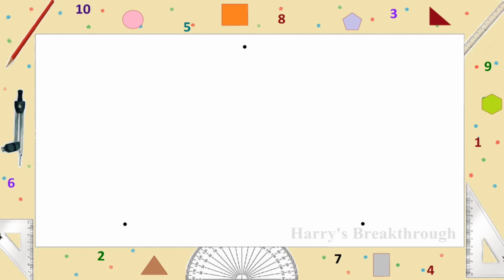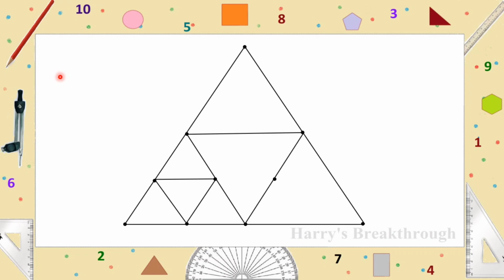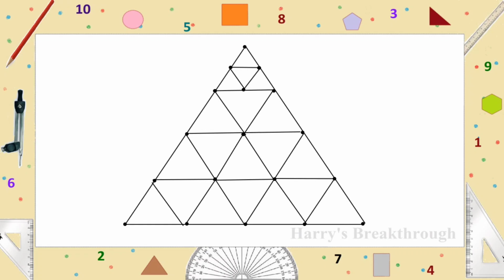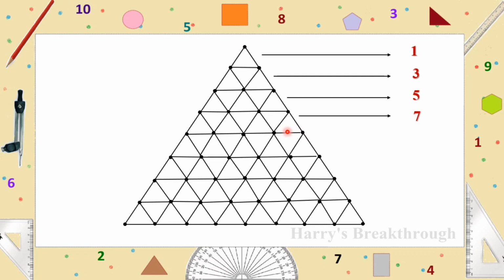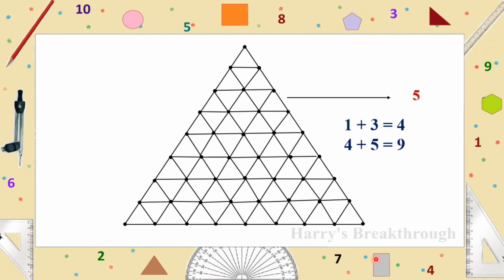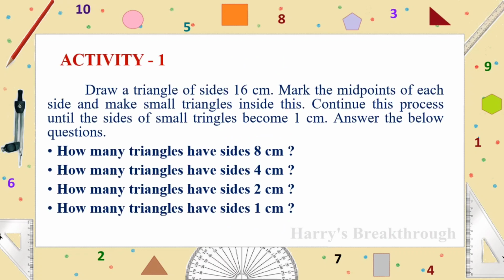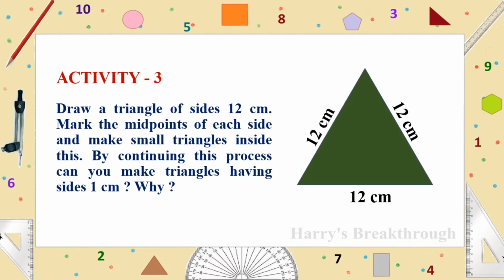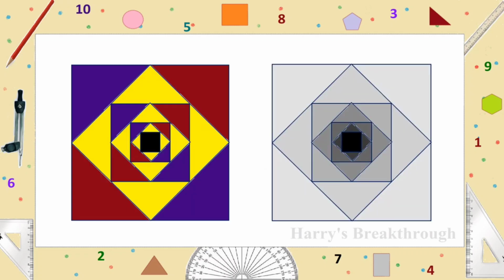STD 05 | Mathematics |Class 02 | Kerala Syllabus | English Medium | Harry's Breakthrough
This is second Mathematics class for 5th standard Kerala syllabus students.